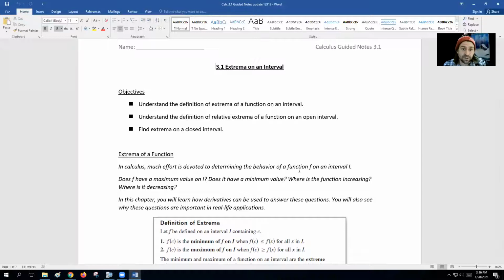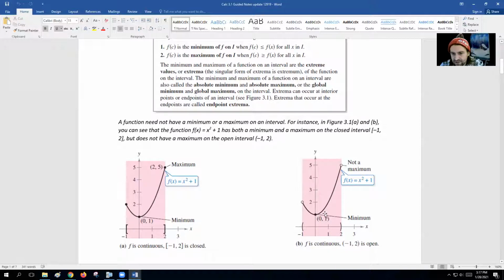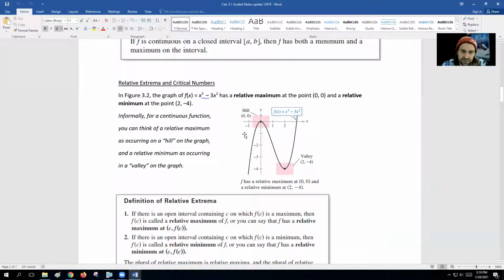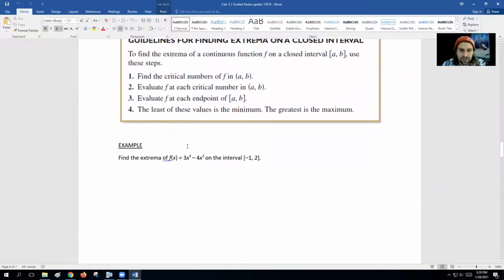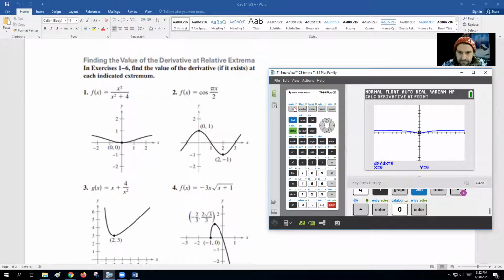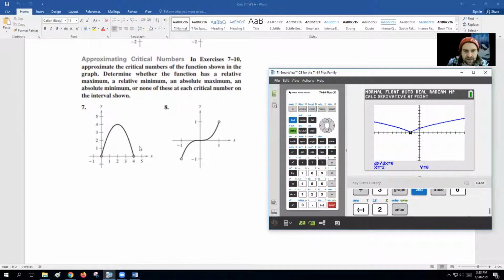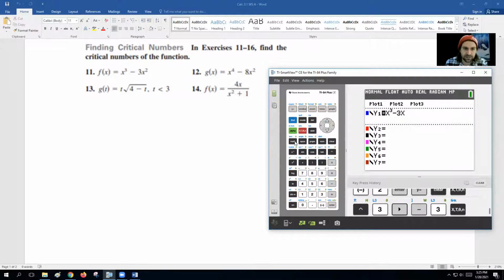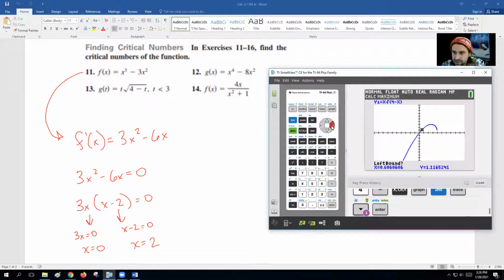Calc 3 1 A